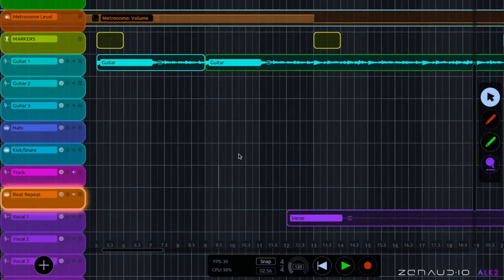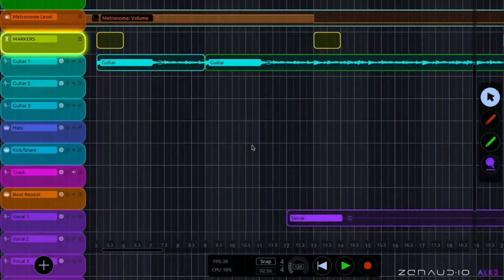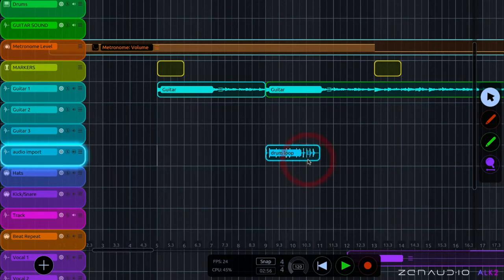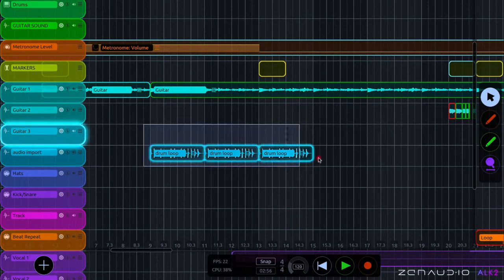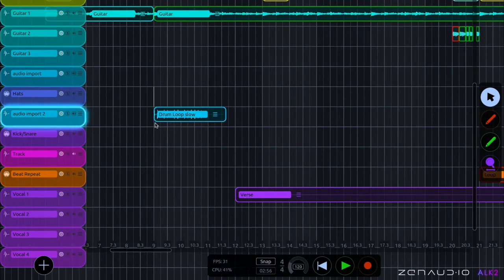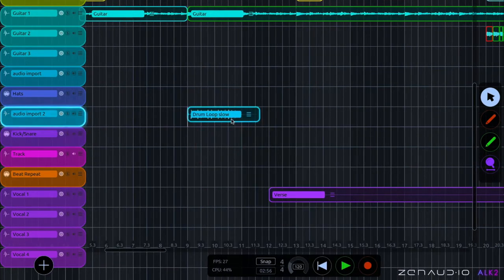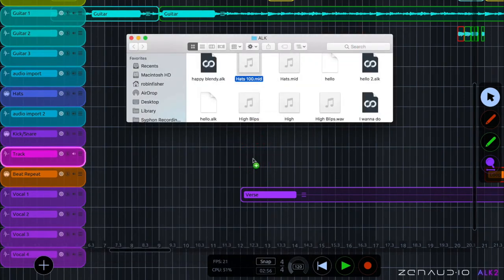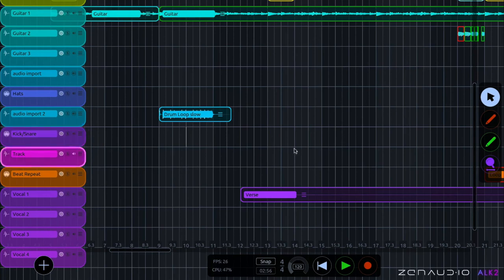ALK2 Tutorial | 10. Importing Audio And MIDI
In this tutorial we cover:

0:32 Importing audio files
1:55 Disabling tempo shift
2:25 Override clip tempo
2:54 Importing MIDI files

ALK is a cross between a sequencer and a looper. Like a traditional looper, clips are performed live and subsequently looped to create layers of sound. Like in a sequencer, the loops can be drawn, moved, copied, cut and pasted in a musical arrangement.

When it’s time to perform the song, ALK will follow your arrangement, pressing the necessary virtual pedals to arm channels, trigger effects, and record and play loops at the right time.

Freeing you to do what you do best: perform.